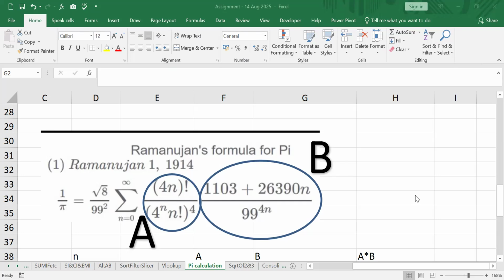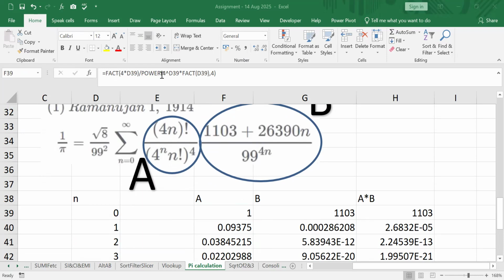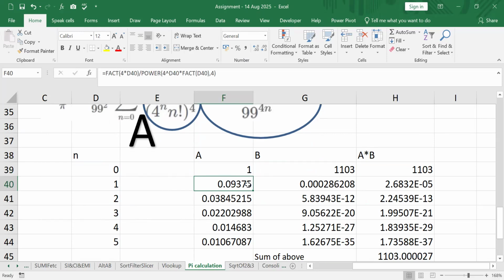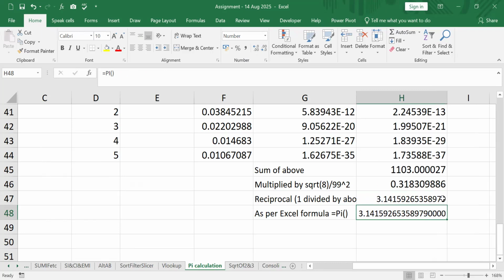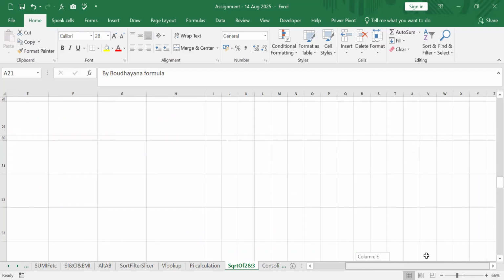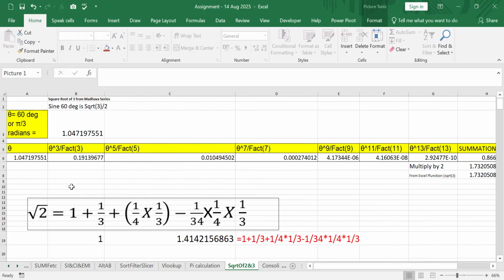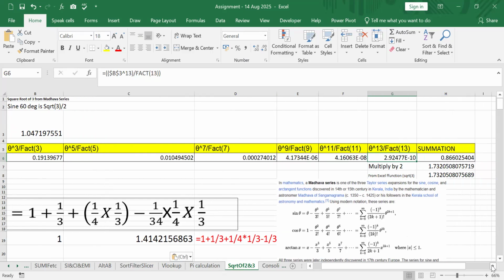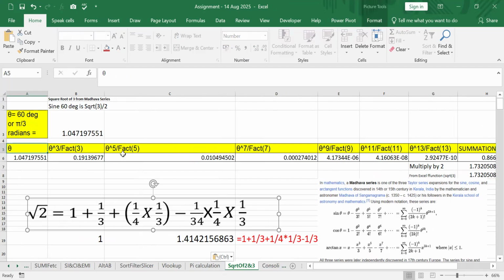Basic Excel for Semester 1 Part 7 Pi and Square root of 3